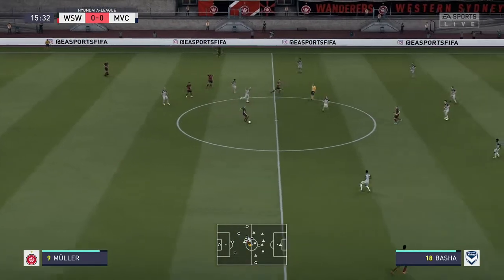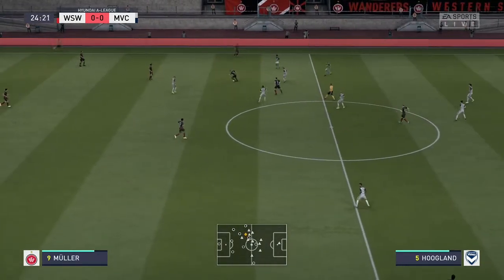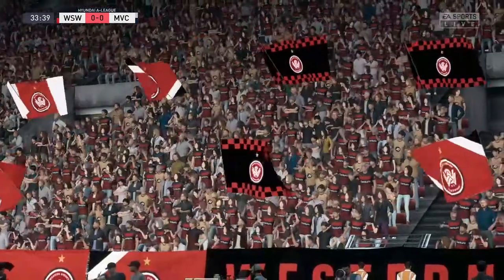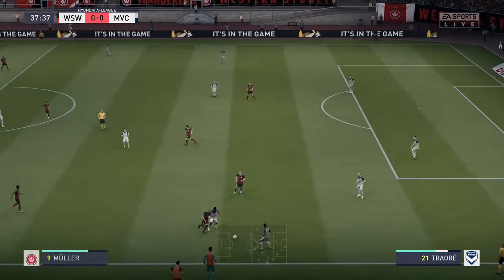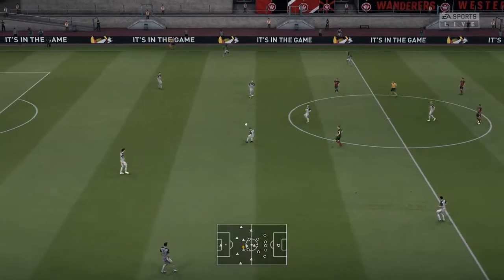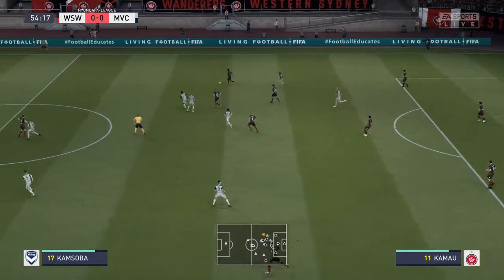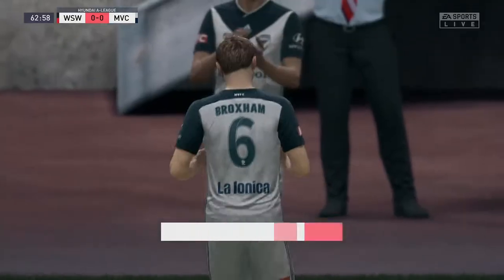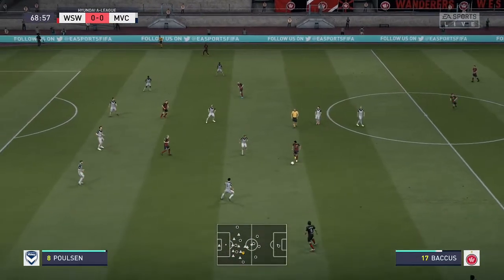Western Sydney Wanderers vs Melbourne Victory | Hyundai A-League (12/08/2020) | Fifa 20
A simulation of the upcoming match in the Hyundai A-League, Western Sydney Wanderers vs Melbourne Victory.

Western Sydney Wanderers vs Melbourne Victory - Hyundai A-League (12/08/2020) - All Goals & Extended Highlights
Western Sydney Wanderers vs Melbourne Victory - Hyundai A-League (12/08/2020) - Full Match